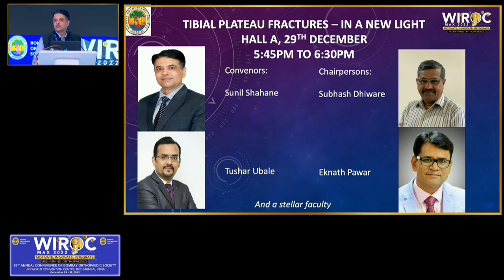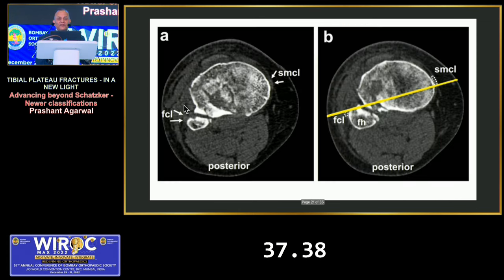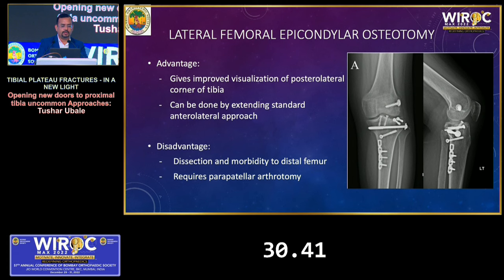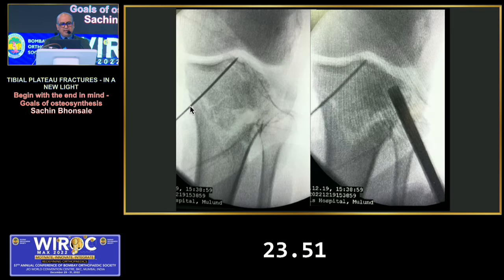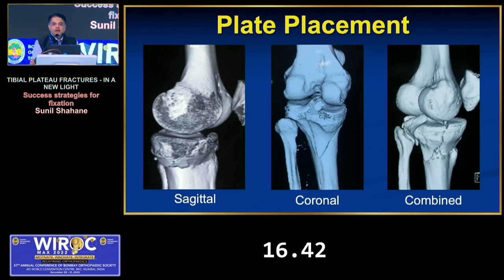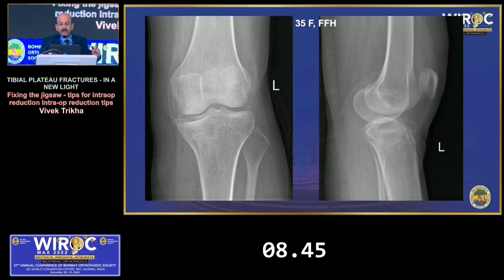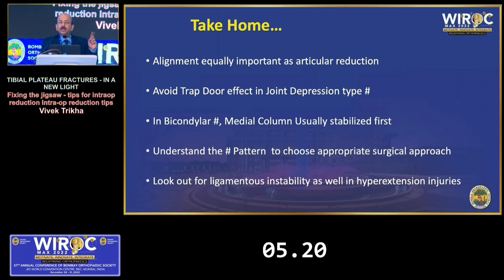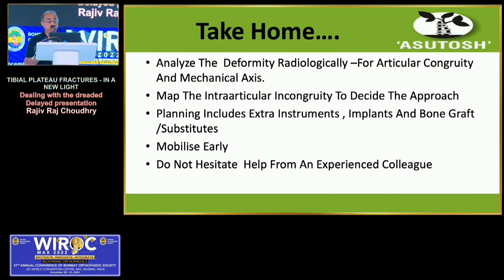WIROC MAX 2022 - TIBIAL PLATEAU FRACTURES - IN A NEW LIGHT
TIBIAL PLATEAU FRACTURES - IN A NEW LIGHT
Conveners: Sunil Shahane, Tushar Ubale
Chairpersons: Subhash Dhiware, Eknath Pawar
1. Advancing beyond Schatzker - Newer classifications: Prashant Agarwal
2. Opening new doors to proximal tibia uncommon Approaches: Tushar Ubale
3. Begin with the end in mind - Goals of osteosynthesis: Sachin Bhonsale
4. Success strategies for fixation: Sunil Shahane
5. Fixing the jigsaw - tips for intraop reduction Intra-op reduction tips: Vivek Trikha
6. Dealing with the dreaded Delayed presentation: Rajiv Raj Choudhry

This session is part of WIROC MAX 2022 - Annual Conference of the Bombay Orthopaedic Society ( BOS)